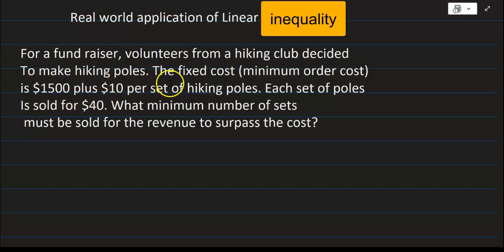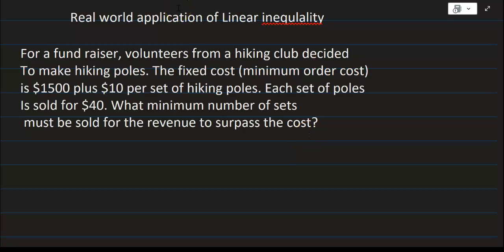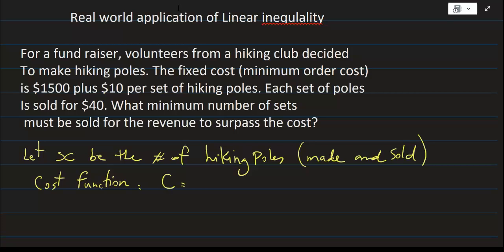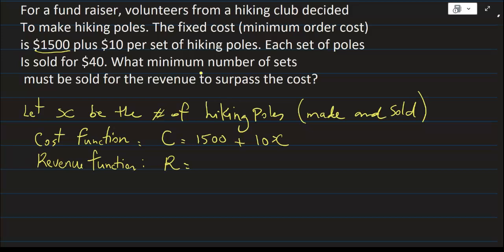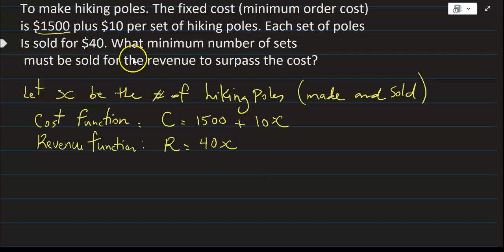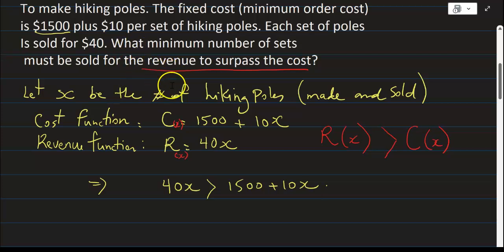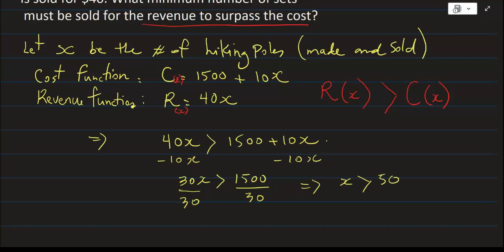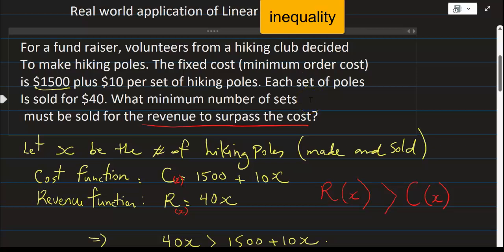Linear Inequality Real-World Example | Cost vs Revenue Analysis - Pre-Calculus 11/ Algebra I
Solving a Business Word Problem Using Linear Inequality | Cost & Revenue Equations Explained Step-by-Step
In this comprehensive tutorial from the MathSupport channel ( ⁨@mathsupportnow ), we walk through a real-world business problem involving linear inequalities, where you're given a cost function and a revenue function, and asked to determine constraints for profitability. This lesson is perfect for students learning how mathematics applies to business decisions, especially in topics like break-even analysis, profit regions, and financial planning.

 What You'll Learn in This Video:
✅ How to set up a cost equation (fixed + variable costs)
✅ How to write a revenue equation (price × quantity sold)
✅ How to model a profit condition using a linear inequality
✅ How to solve the inequality to find the minimum quantity needed to be profitable
✅ How to graph the inequality and interpret the feasible region
✅ Real-world interpretation of solutions
✅ Tips to avoid common mistakes in word problems involving linear inequalities

00:00 – Introduction
00:22 – Defining Variables and Cost Function
02:47 – Building the Revenue Function
03:39 – Setting Up the Inequality
04:48 – Solving the Inequality
05:36 – Interpreting the Result
06:33 – Preview of Graphing Method (Next Video)

✔️ Students in Grade 10–12 learning Linear Functions and Inequalities
✔️ Learners studying Applied Math, Business Math, or Pre-Calculus
✔️ Students preparing for IGCSE, O-Level, SAT, or college readiness tests
✔️ Teachers or homeschoolers looking for real-world math applications
✔️ Anyone curious about how math applies to business decisions and profitability